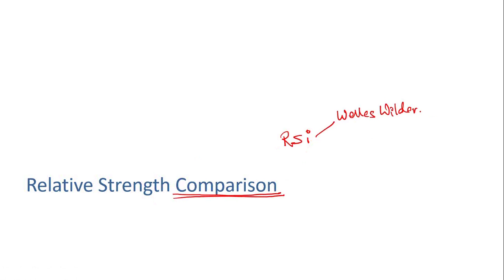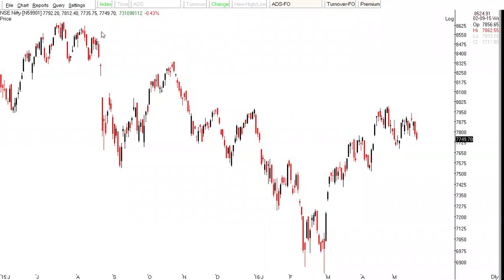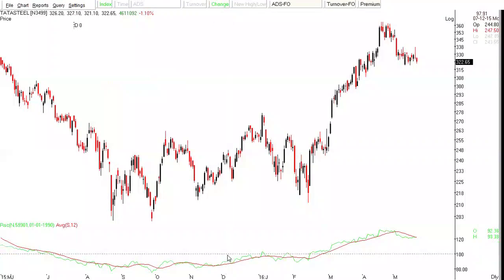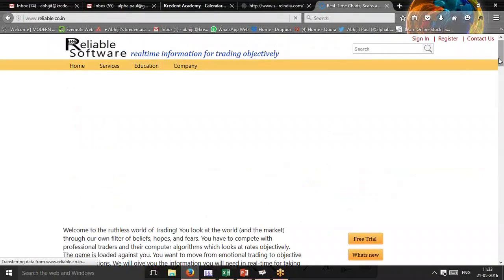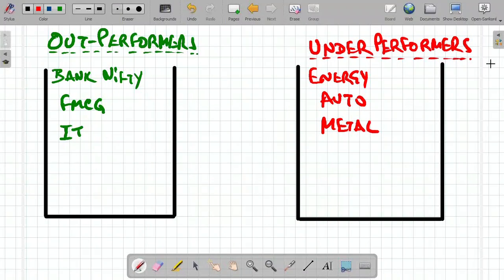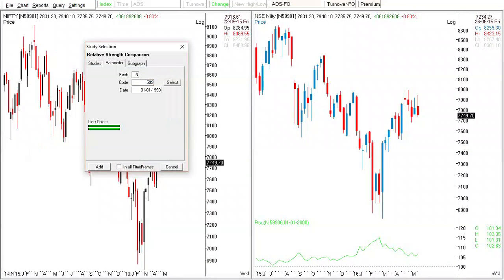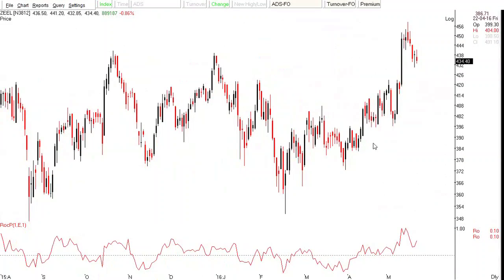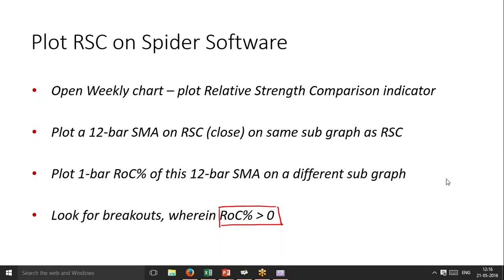Webinar - Sectoral Allocation with Technical Analysis by Mr. Abhijit Paul.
- Learn Sectoral Allocation using Technical Analysis
-Understand relative strength comparison as a tool and as a method
-Useful for both short term swing and long term positional trades
-Strategy created and shared on metastock and spider software